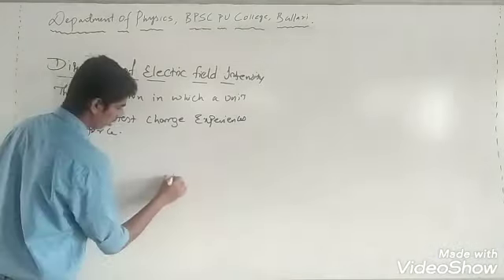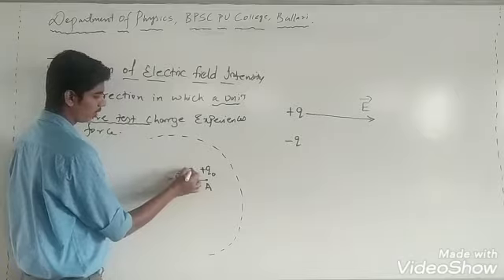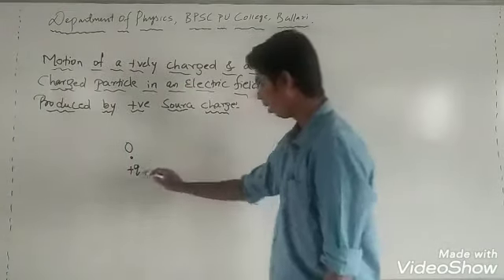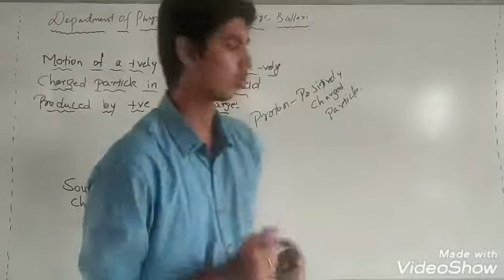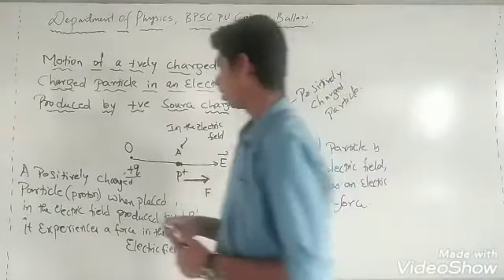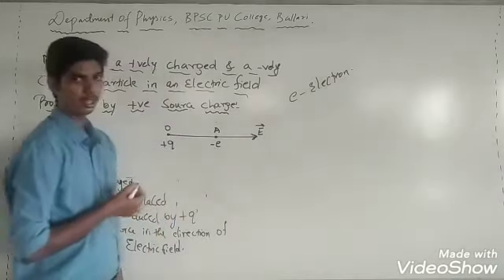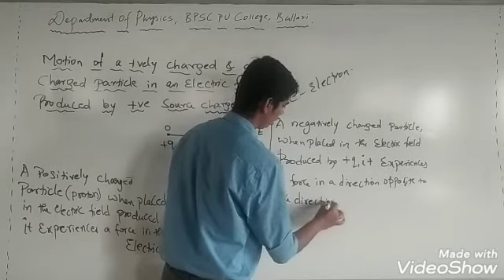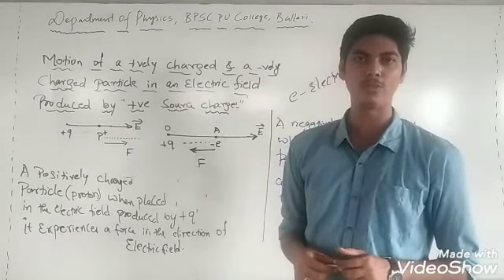Motion of positive and negative charge in a electric field of +ve source charge